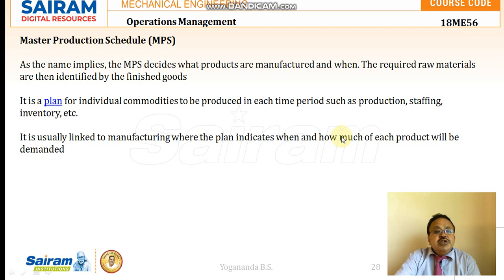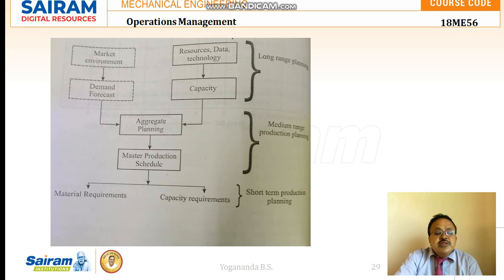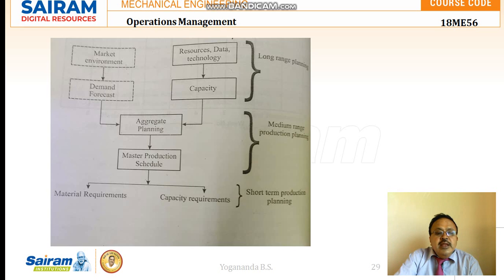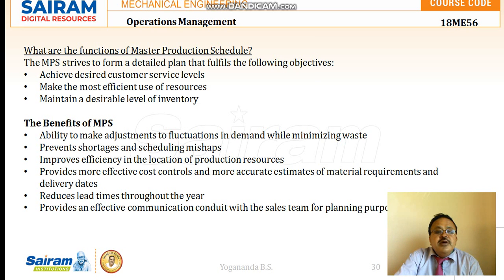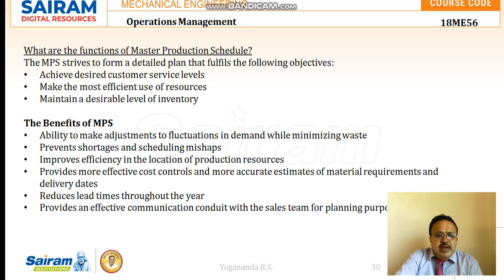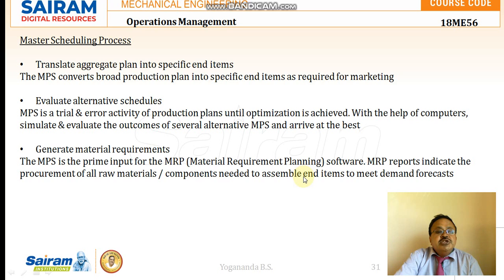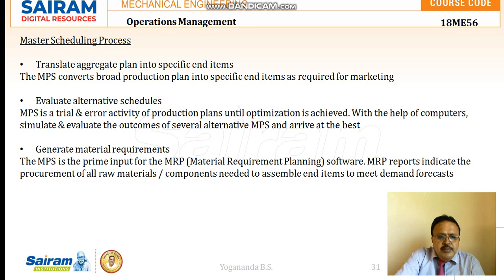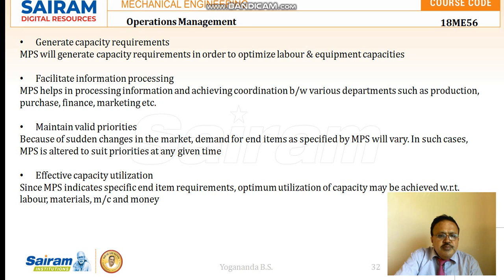Lecture Video 5_18ME56_Module 4_MPS_Yogananda